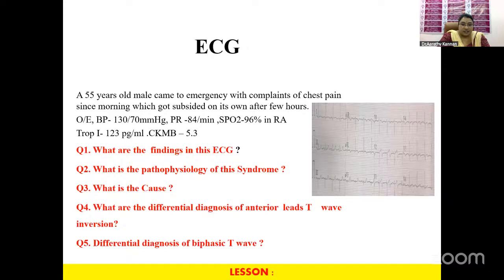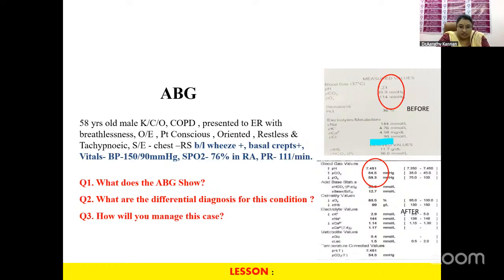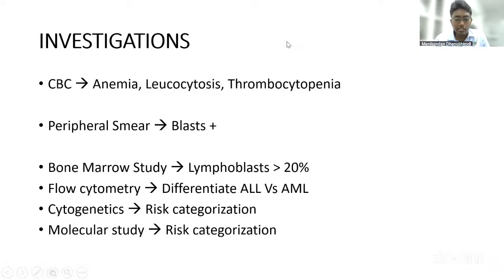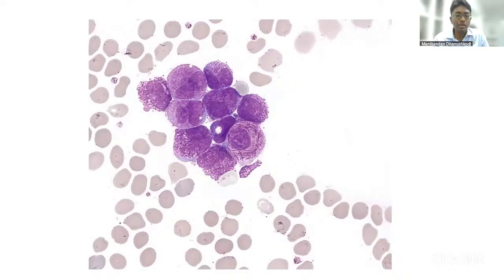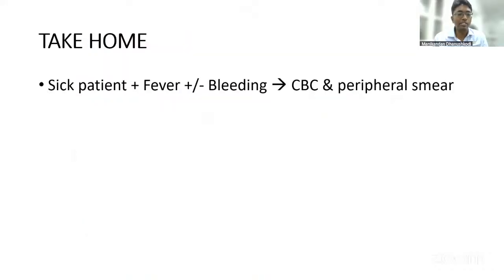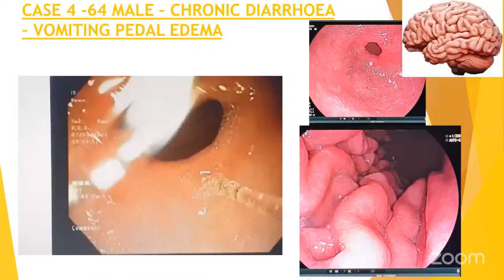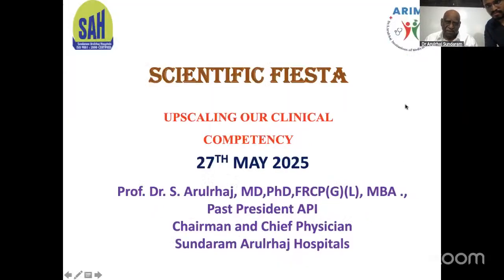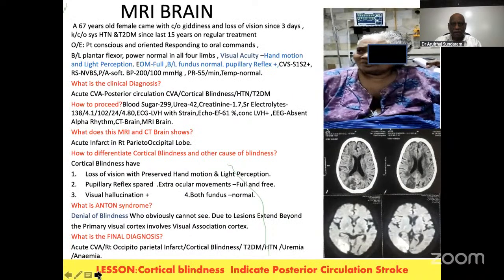Digisailor India's Personal Meeting Room